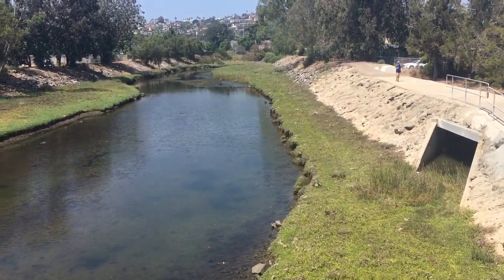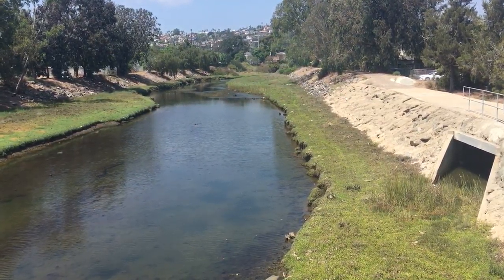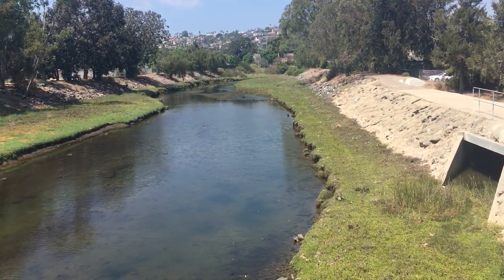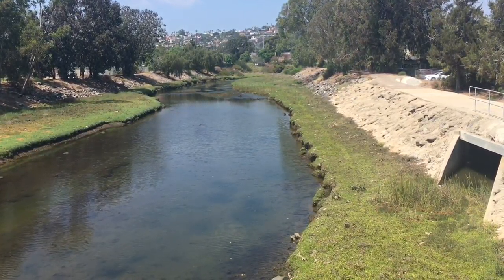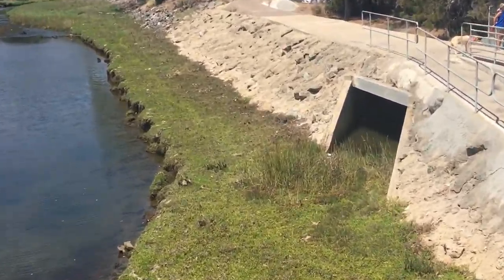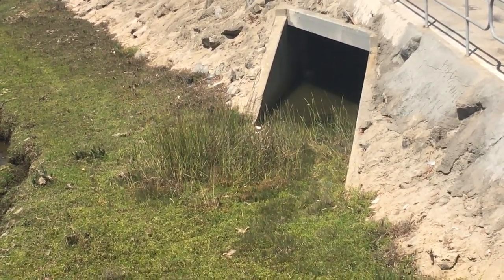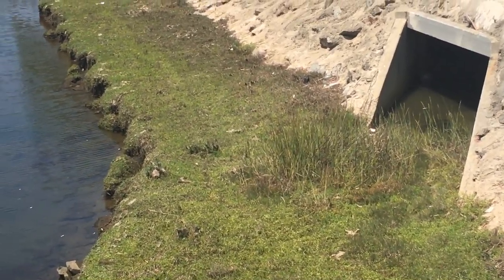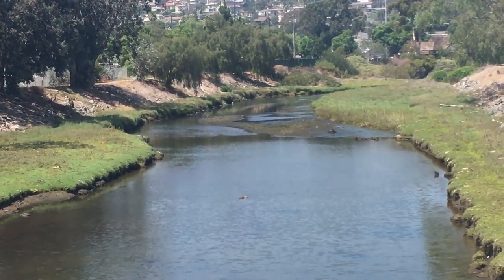Short video of Rose Creek Salt March in Pacific Beach, San Diego, California.